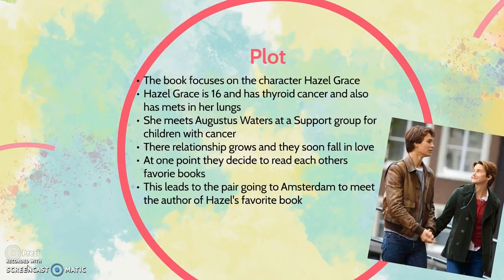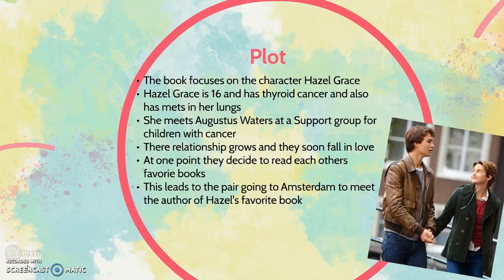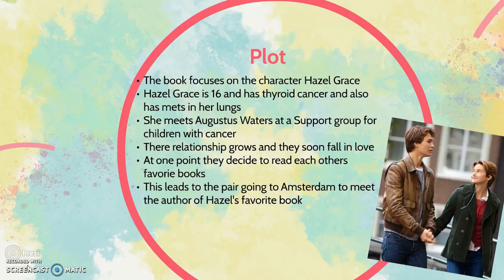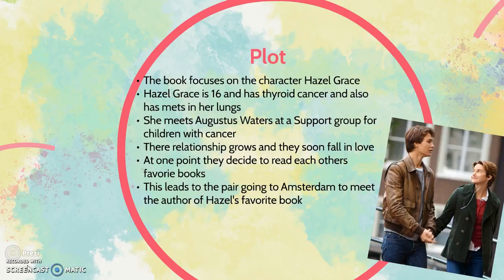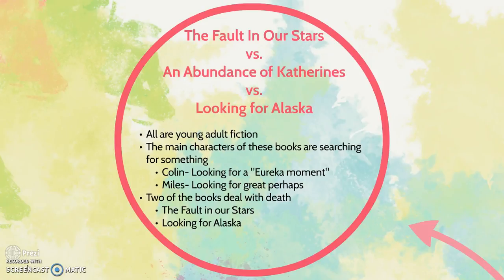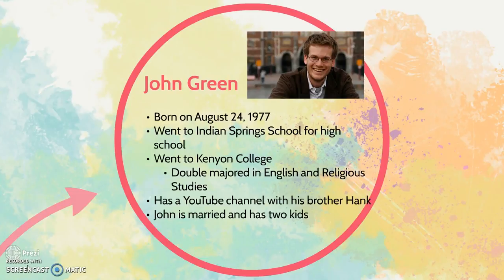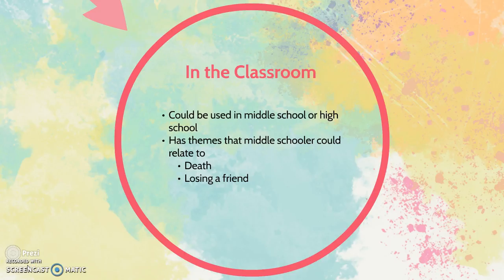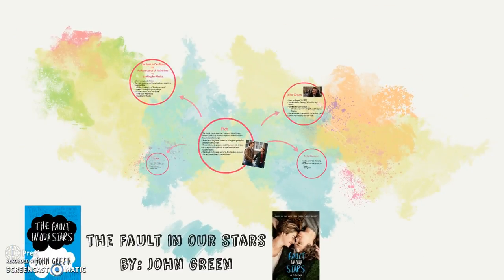Author Series Projet- The Fault In Our Stars